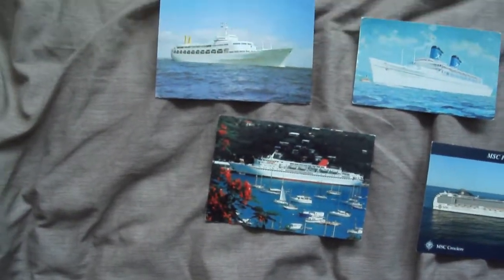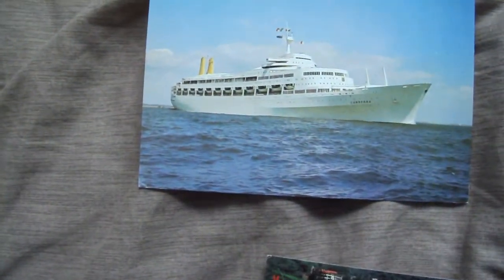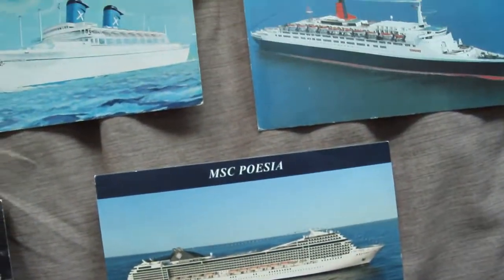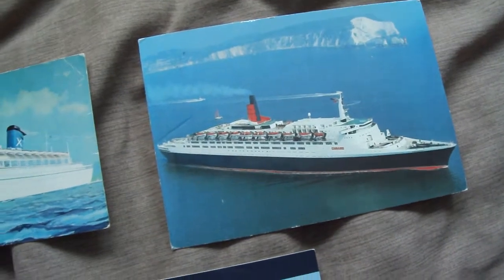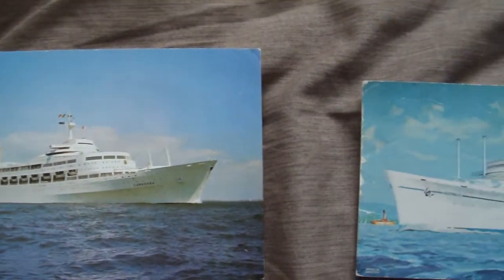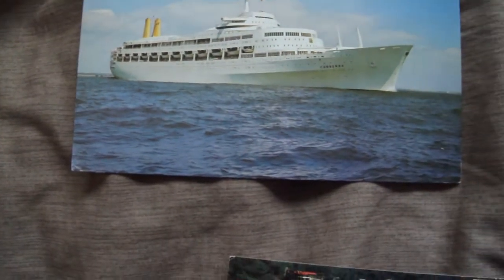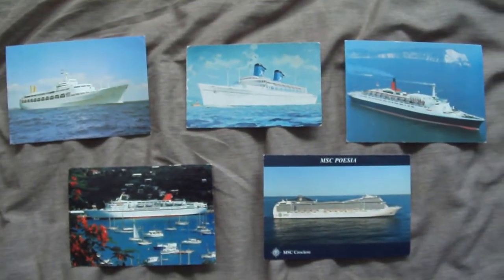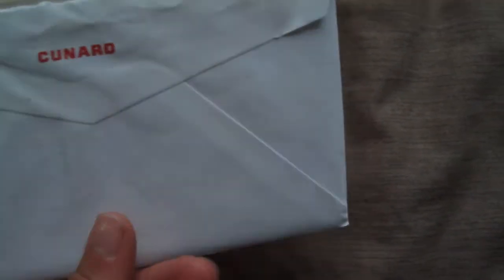Famous ship postcards!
I have a small collection of famous cruise ships and liners which I am desperate to show you guys, so enjoy and yes the camera makes my voice sound deeper than it really is... or that's what I think.